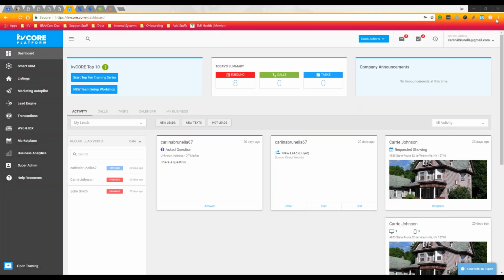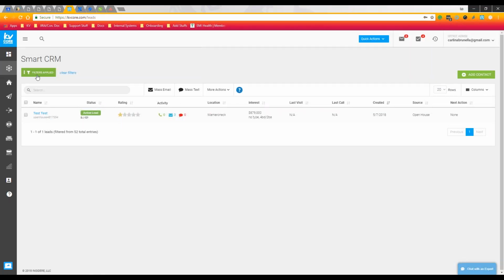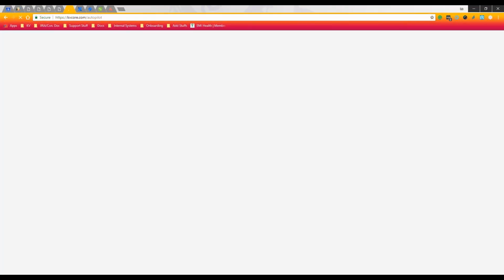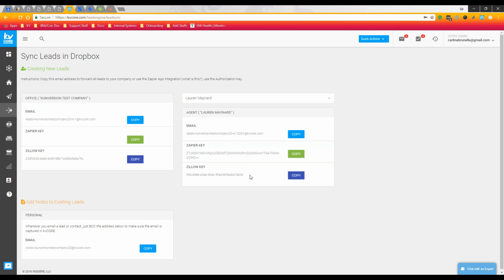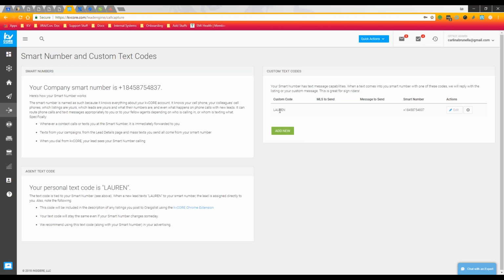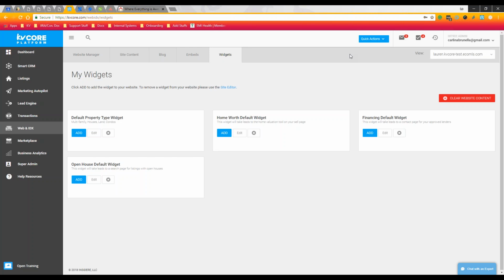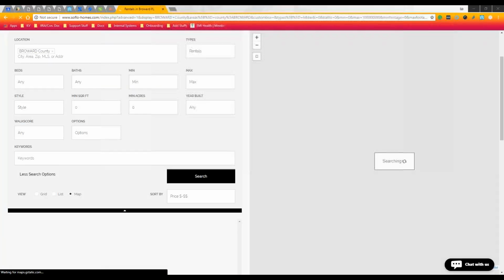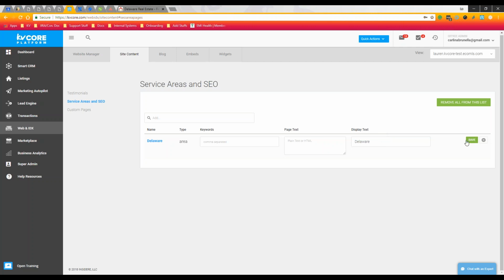kvCORE Agent Training Advanced Level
kvCORE Agent Training   Advanced Level Clayton Nash Real Estate